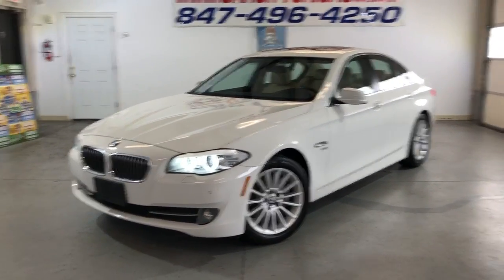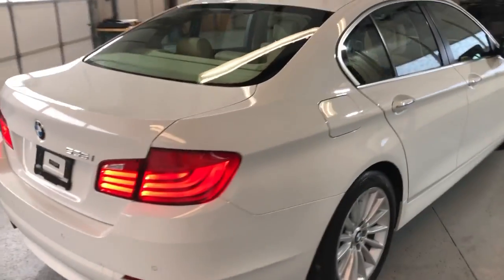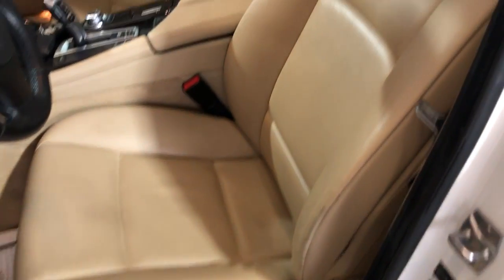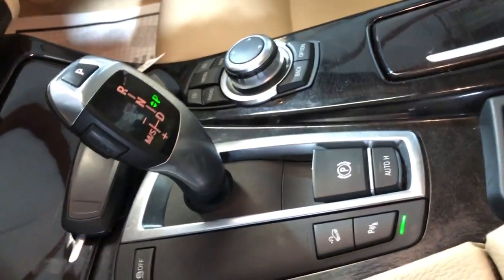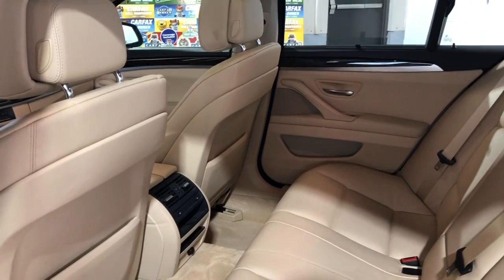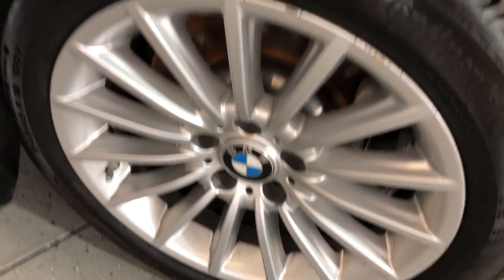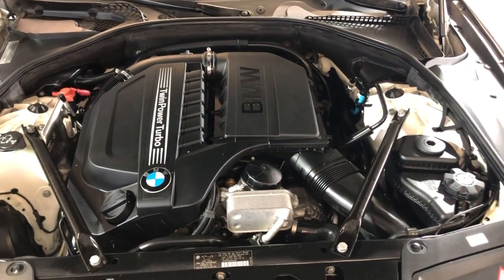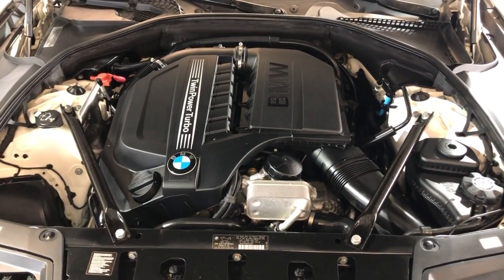2011 BMW 535i xDRIVE! LOW MILES! WELL MAINTAINED! FULLY LOADED! RUNS AND LOOKS GREAT!